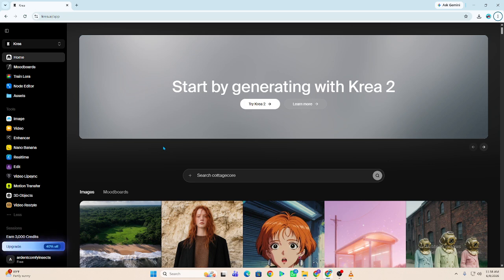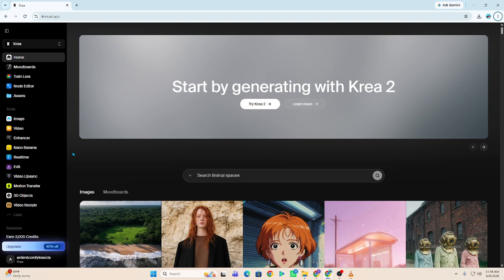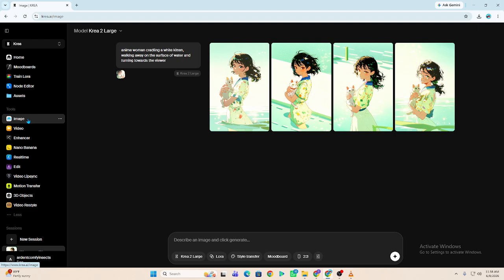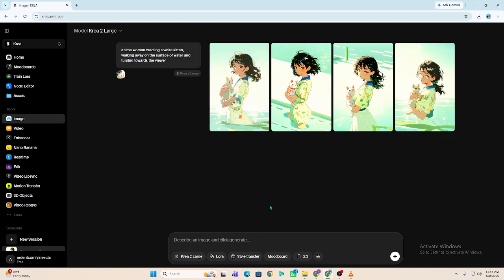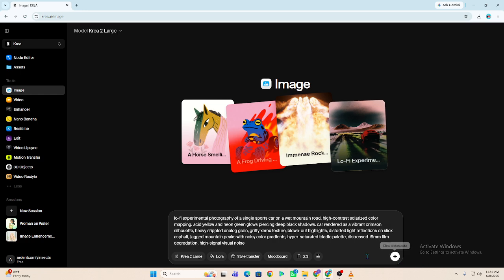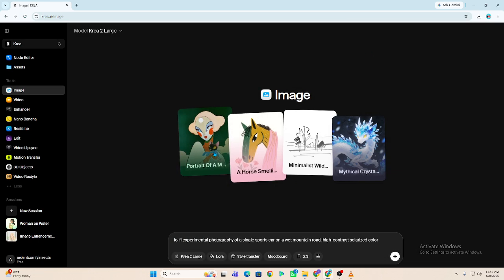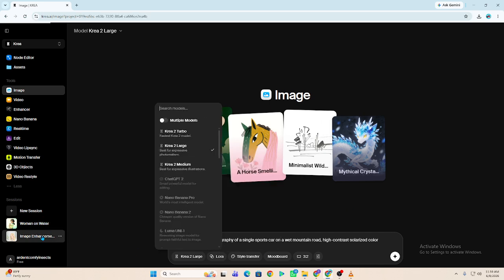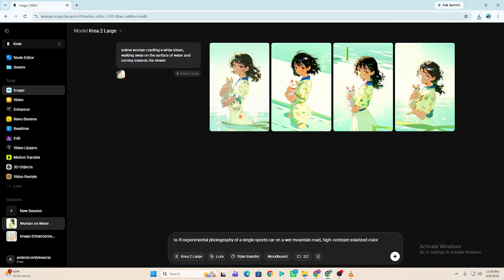How to Use Krea AI Real Time Generation Full Guide 2026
Learn how to use Krea AI Real Time Generation with this complete step-by-step guide for 2026. In this tutorial, we’ll show you how to create AI-generated images instantly using Krea AI’s real-time generation feature for artwork, thumbnails, concept designs, social media content, and creative projects.

We’ll walk you through the full real-time generation workflow in Krea AI, including accessing the Real Time tool, entering prompts, adjusting style settings, modifying image controls, and watching results update instantly as you type. You’ll also learn how to use reference images, fine-tune prompts, experiment with different visual styles, enhance generated images, and export your final creations in high quality.

Krea AI’s Real Time Generation feature allows users to see AI-generated visuals update dynamically while changing prompts and settings, making it faster to explore ideas and refine creative concepts. Recent creator discussions also highlight that clear prompts, style references, and gradual adjustments often produce the best real-time results.

If you want faster AI image creation, more interactive creative workflows, and better control over generated artwork, follow this full guide and master Krea AI Real Time Generation in 2026.